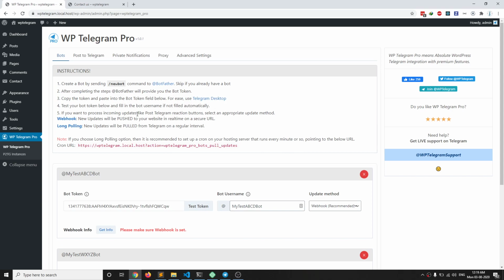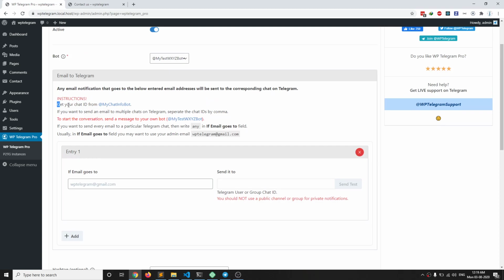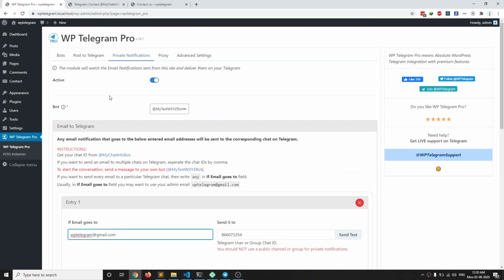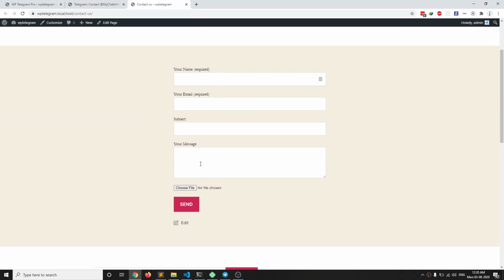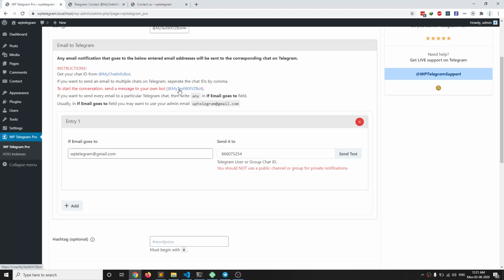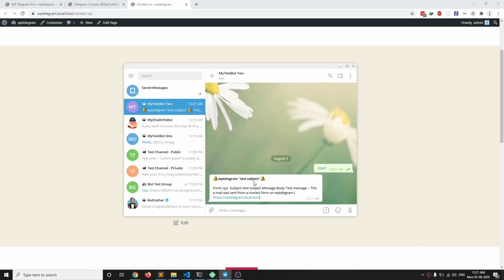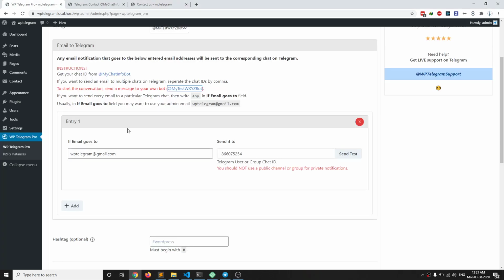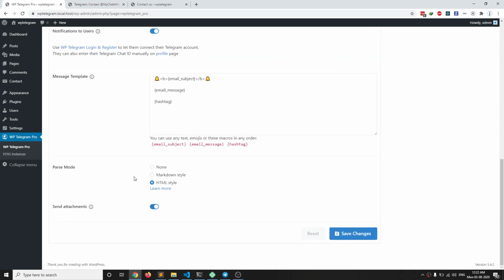WP Telegram Pro - Private Notifications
This video demonstrates the Private Notifications feature of WP Telegram Pro